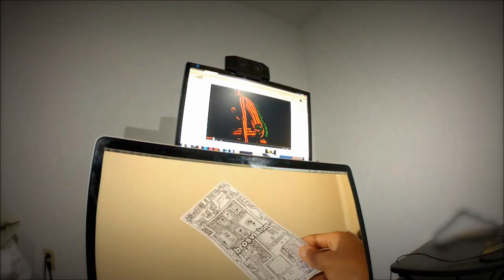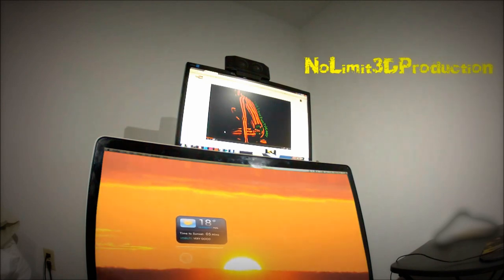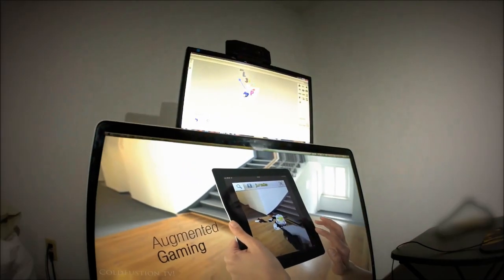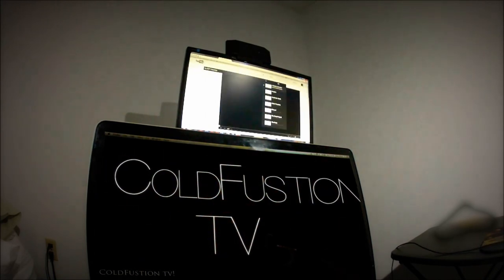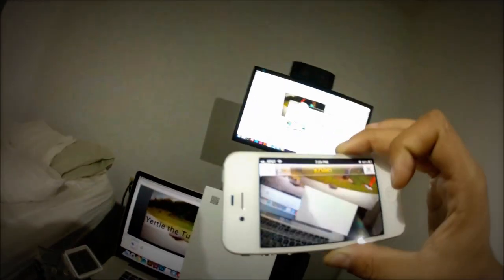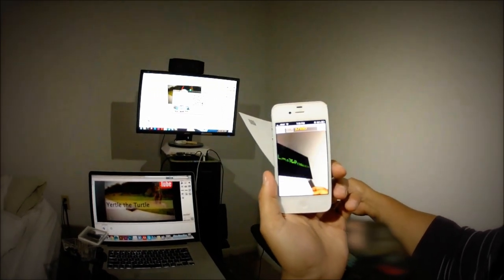Augmented Reality and QR Codes - "Yurtle the Turtle"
A brief introduction into Augmented Reality and it's usefulness in every day living.  NoLimit3DProduction is always striving to share and utilize 3D technology in its many forms.  We look forward to continuing to work with and learning from wizards like Robb Wilson.

Enjoy and share with everyone.

Video Overlay:
Mobile Augmented Reality Is The Future [ColdFustion TV Ep 2]

NoLimit3DProduction is working hard to be recognized as the leader in GoPro photography and video, 3D technology (Stereoscoypic 3D, Augmented Reality and Lenticular 3D) and high impact social media driven videos on the Treasure Coast.

NoLimit3DProduction provides an innovative and constructive marketing tool to businesses, events, social groups, and you.